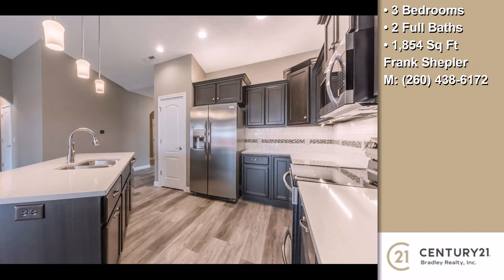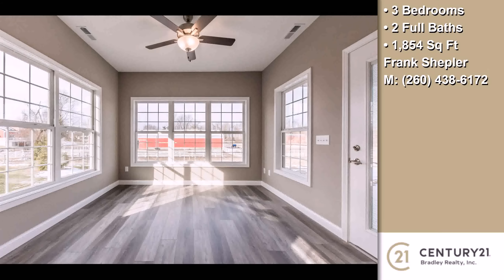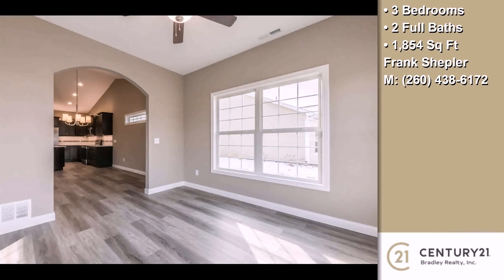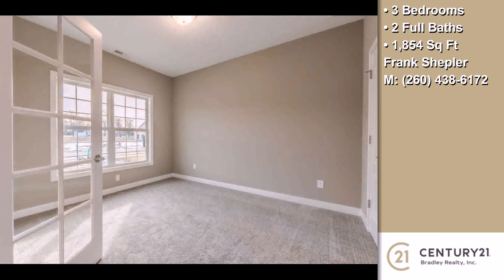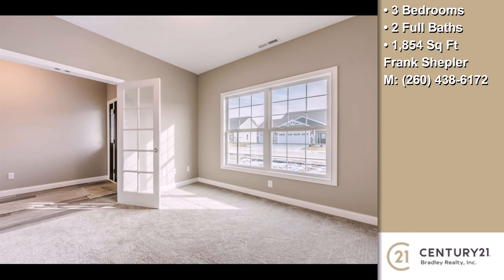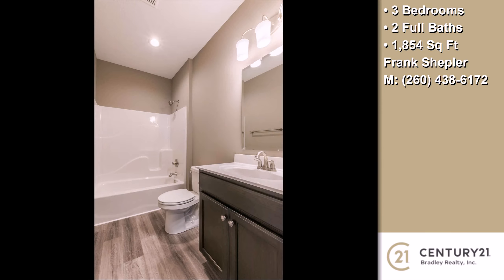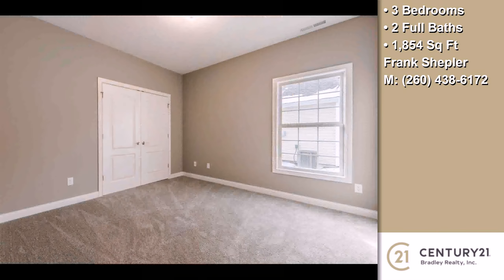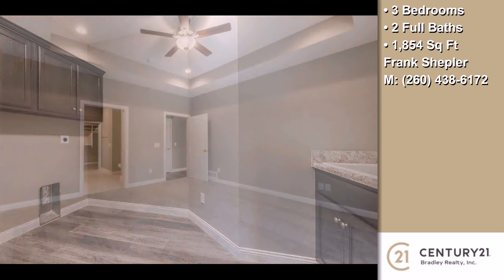15435 Verano Place, Fort Wayne, IN, 46845 Tour - $289,900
Represented by: Frank Shepler
3 Bedrooms - 2 Full Baths
Located in The Cottages of Verano the Merlot by Majestic Homes offers villa like living where YOU choose the services that are provided for your home. From Lawn care to snow removal you as the homeowner decide what services that you want provided and what services you want to perform yourself. Majestic Homes is offering 5 floor plans and 4 different exterior options to choose from. Or you can purchase one of our 6 spec homes like this one.  The Merlot offers a beautiful stone front elevation, 3 bedrooms, 2 full baths, a large master suite with a tile shower, an open concept island kitchen to great room, a sun room, laundry room, large dining area, a covered patio, and spacious 3 car garage.  On top of the quality standards Majestic Homes is know for these homes also offer an emphasis on accessibility, quartz or granite kitchen countertops, custom Amish built cabinets throughout, blocking for grab bars in baths, Luxury Vinyl Plank throughout living areas for minimal threshold, full ceramic tile showers, 9' ceilings throughout, taller vanities in all baths, LED garage & attic lighting, and more. A few of our other standards include Tru Definition 35 year Shingles, 12" Exterior overhang around the entire perimeter, sod & irrigation in the front yard, Lennox 95% furnace, 50 gallon high efficiency water heater, programmable Wi-Fi Thermostat, 1/2" Spray Foam insulation w/Batt on all exterior living area walls, floored attic, water softener, programmable keypad, closet organizers, over & under LED cabinet lighting in the kitchen, Frigidaire Gallery Series Stainless appliances in the kitchen including refrigerator, Gas log fireplace, and more.